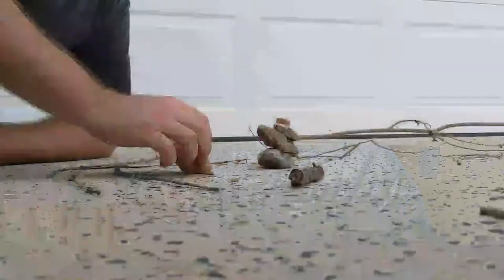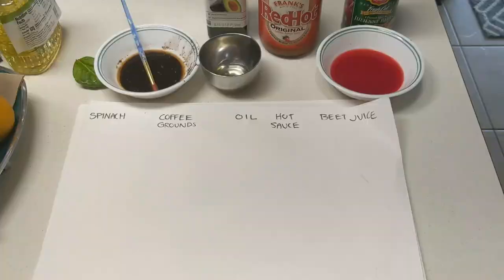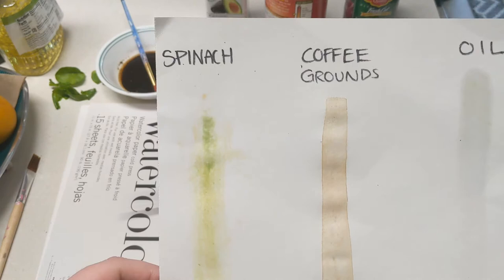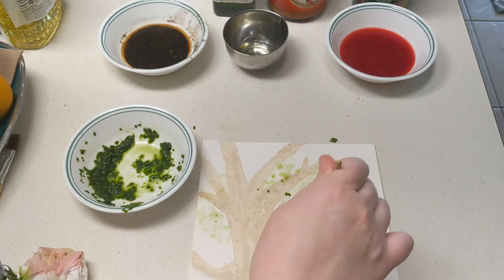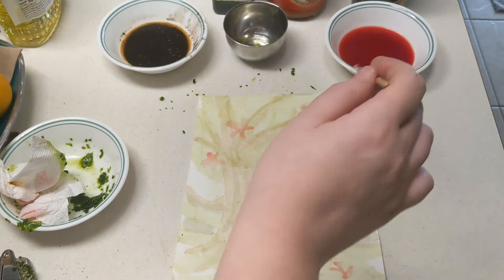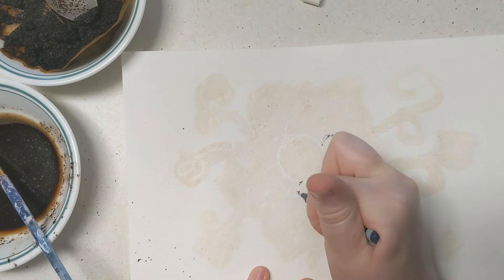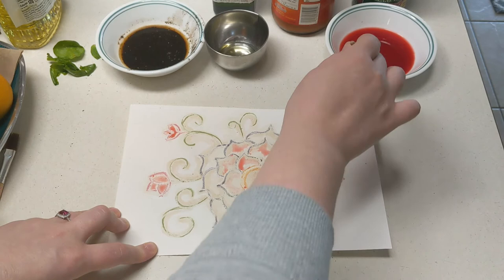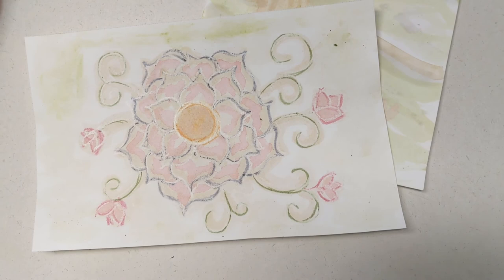Kitchen Paints Experiment!!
Have no paints!? No problem!! Join me in my kitchen and let's see what we can find!!!